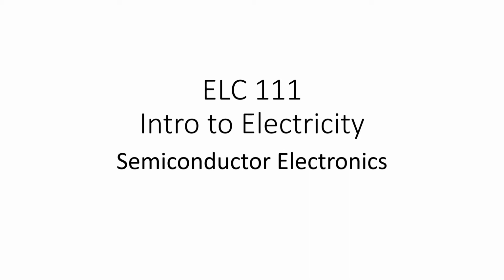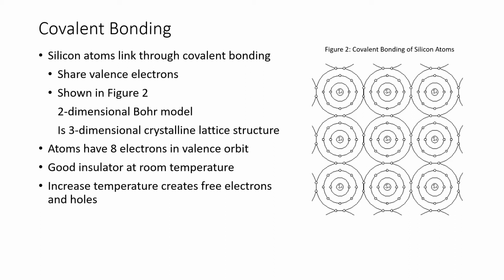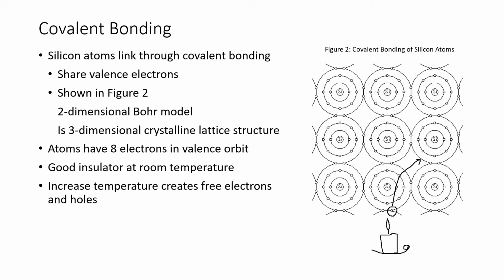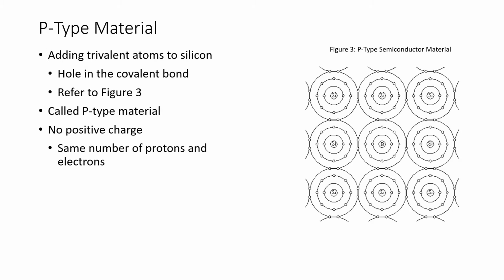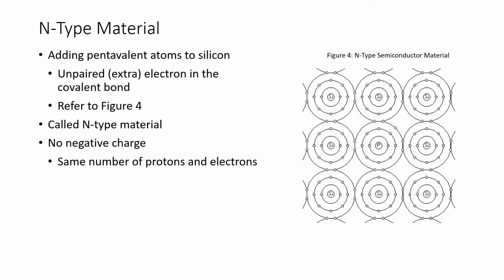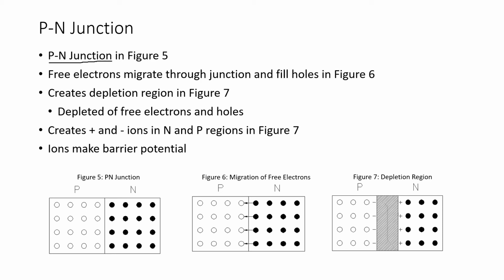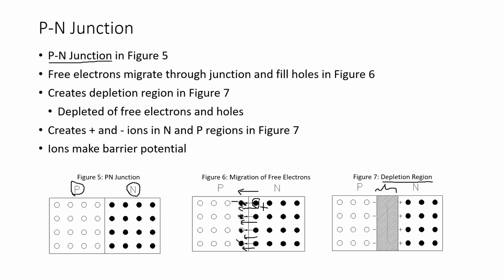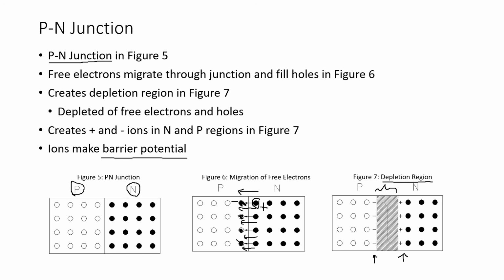ELC111 Semiconductors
This video introduces semiconductors, defines covalent bonding, trivalent and pentavalent atoms, and describes the PN junction and depletion region.